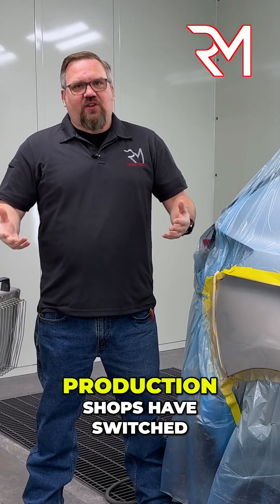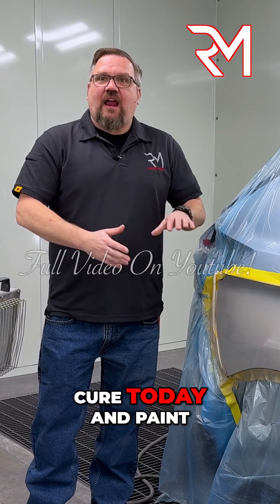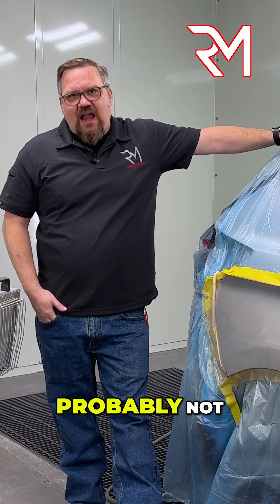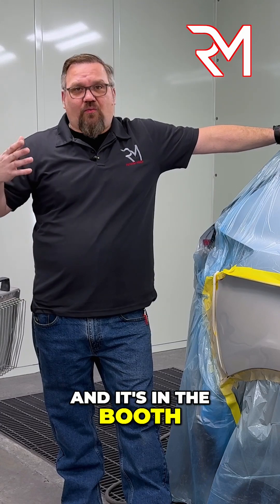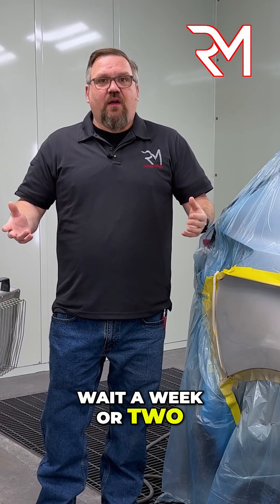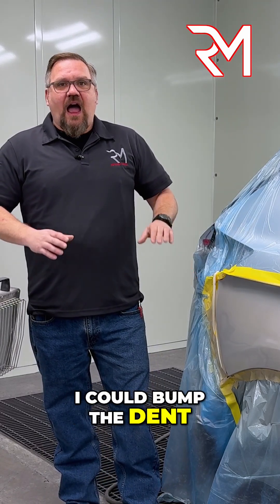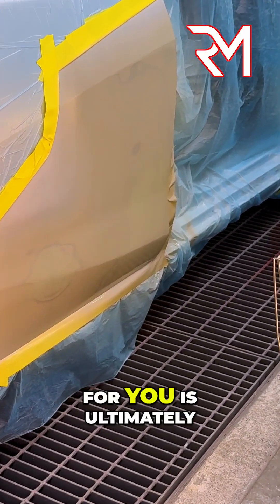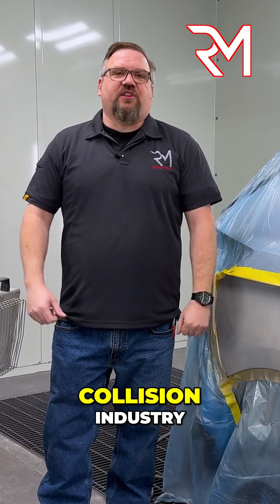The Future of Automotive Paint: Waterborne vs. UV Primers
In this video we explain and demonstrate the latest and greatest primers in the collision industry. These two products will save the day with any last minute repairs. Both of these products can be CURED and top coated in the same day. That's right I said CURED! Some people have never heard of them and some people have. All we ask is, if you're able to, is give them a try.  We appreciate you watching and providing us feedback on how we can produce more and better content for you in the future.

Links for TDS